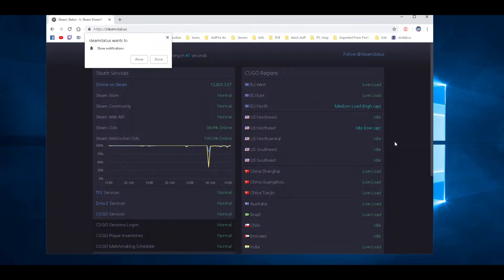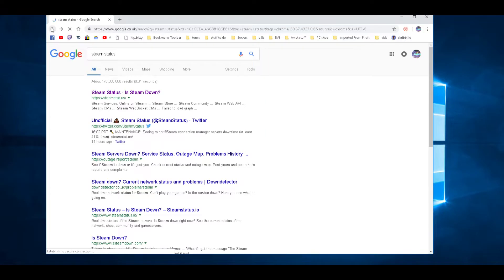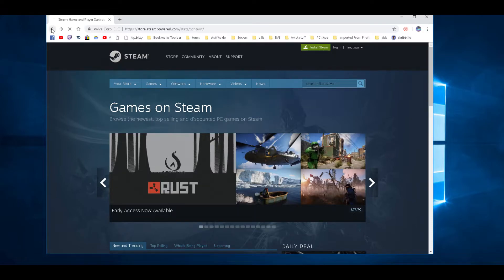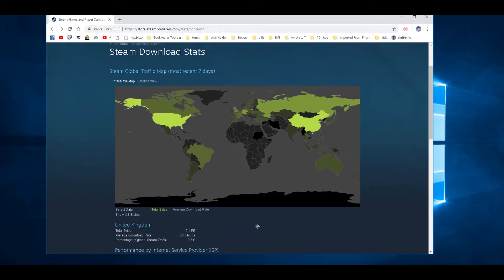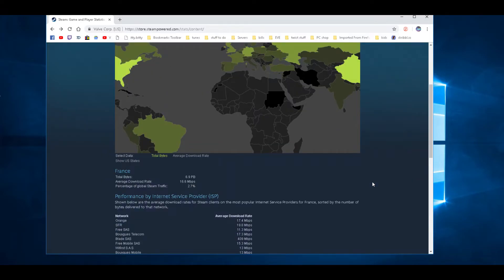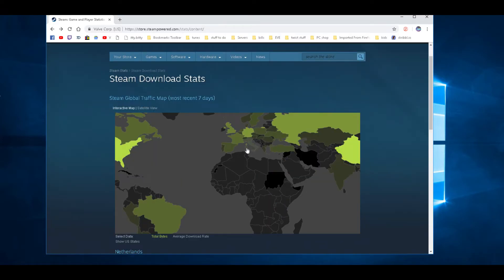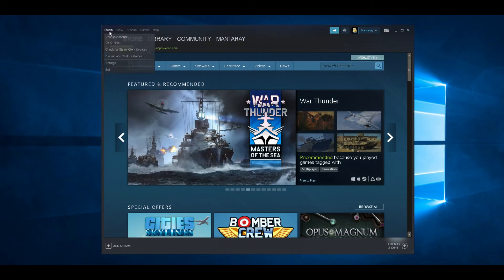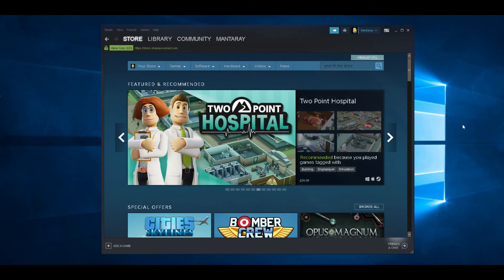Steam - Download Games Faster 2021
how to get better download speed off steam 2021